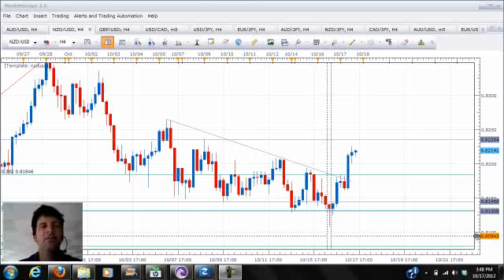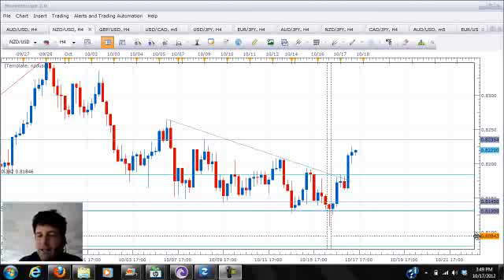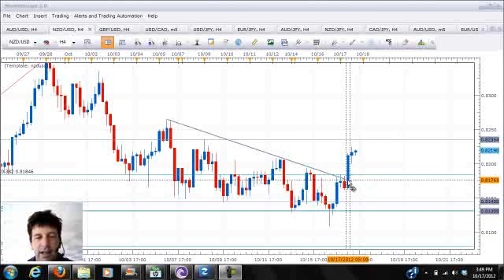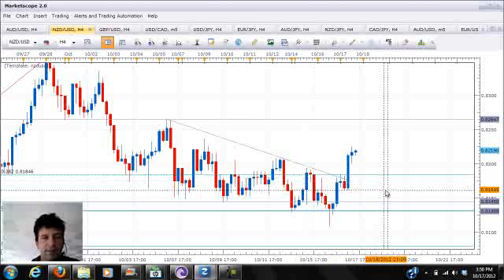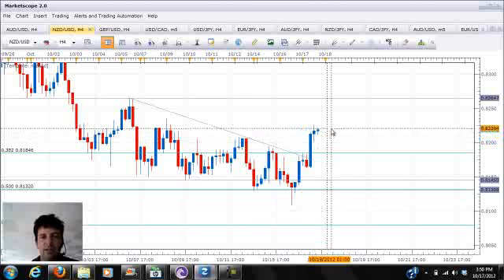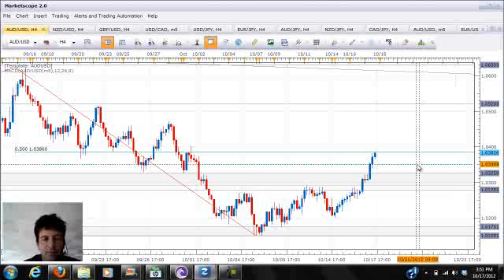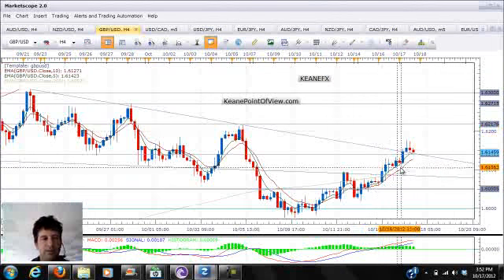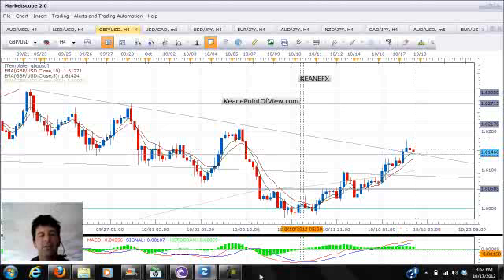Currency Watch...Thursday Trading Plan...China Data on the way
A look at the NZDUSD AUDUSD and GBPUSD heading into Thursdays Trading